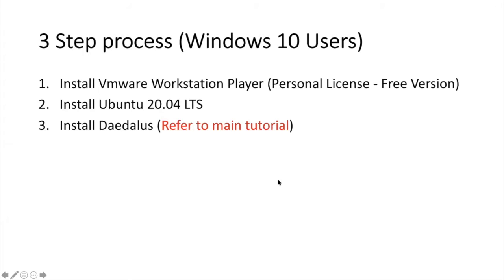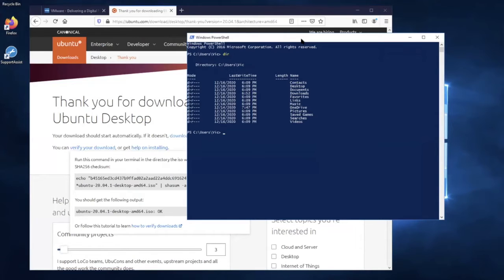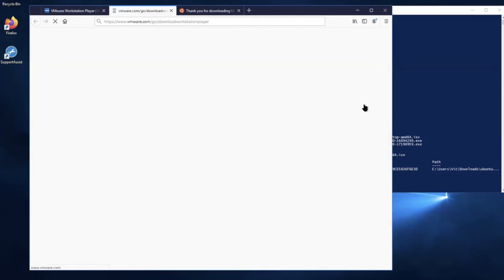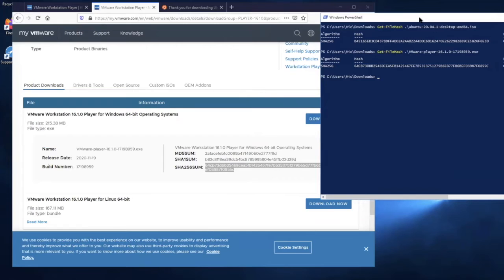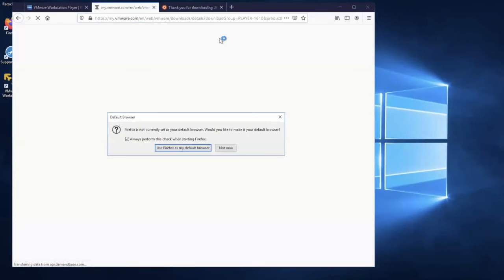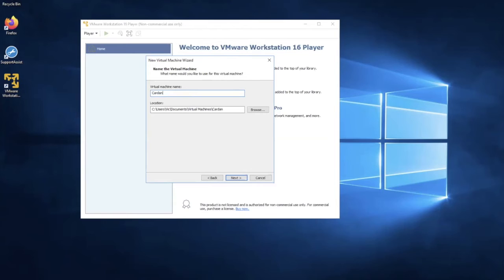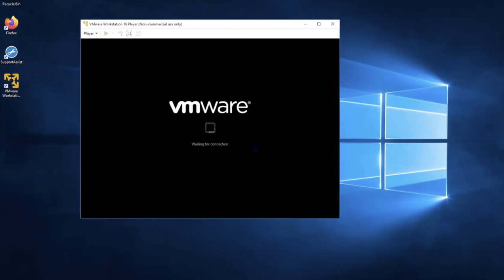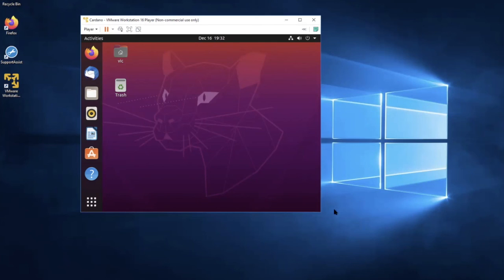A Windows tutorial - Install Deadalus in a Ubuntu Virtual Machine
A tutorial on how to install Cardano Daedalus in a Ubuntu Virtual Machine and windows Host.